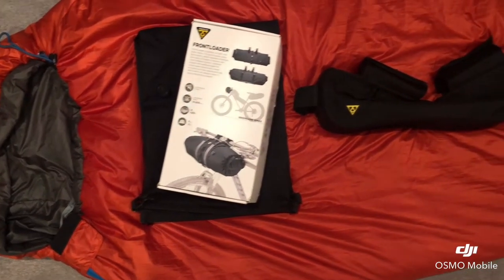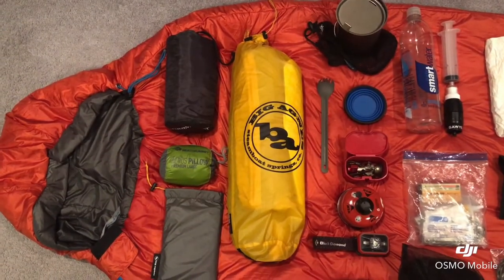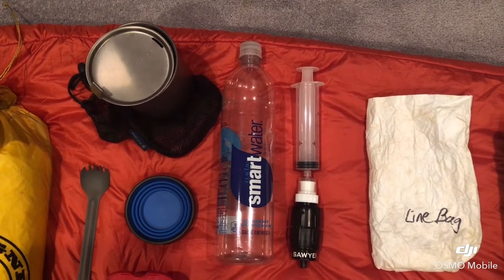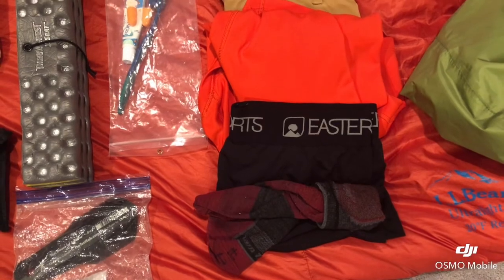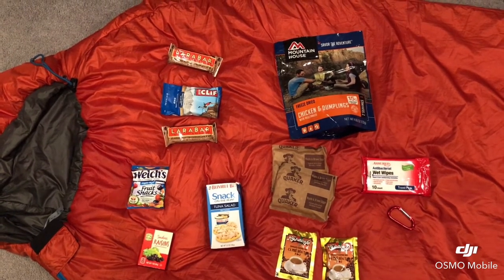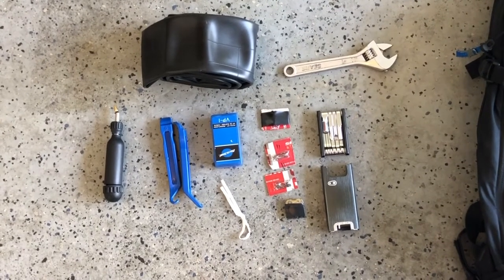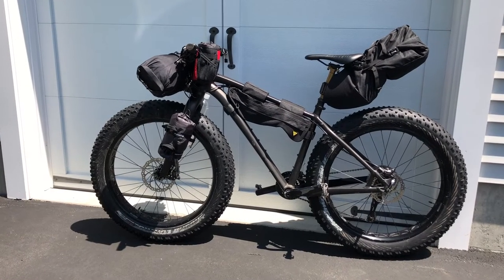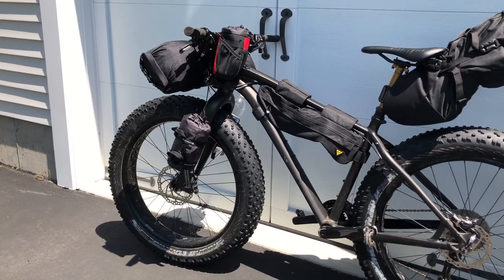Bikepacking Gear List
This video covers the gear I brought for an overnight trip sponsored ty the AMC - Worcester Chapter in Douglas State Forest.